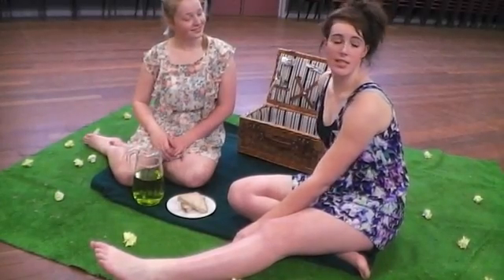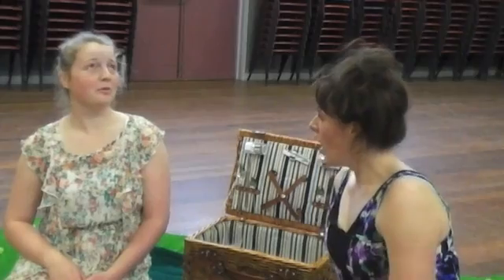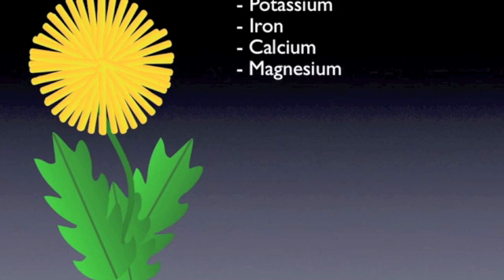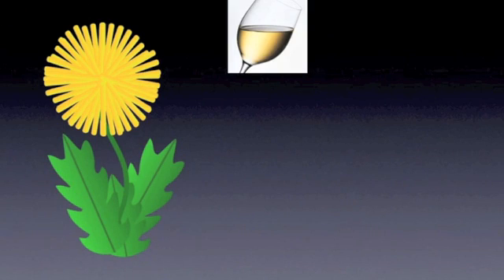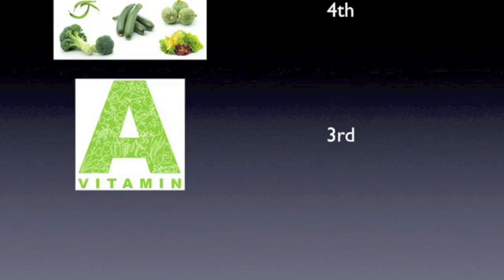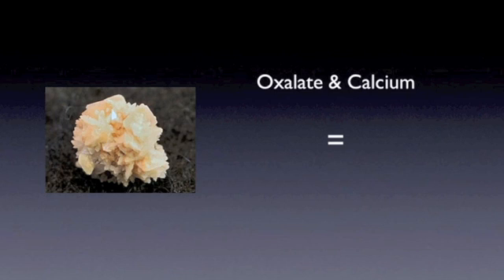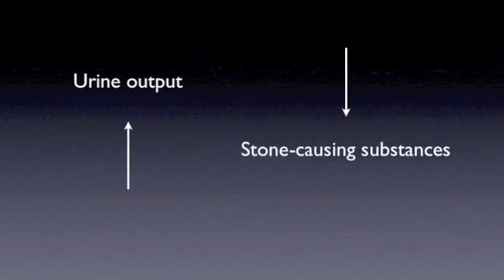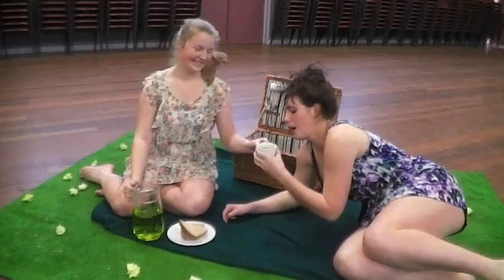Fine and Dandy: Health benefits of Dandelion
Watch this video on the health benefits of dandelion created by the students at Geraldine High School, New Zealand.

This video was one of the entries for the 2012 Comvita Science Challenge, Year 9 and 10 Secondary School Category.